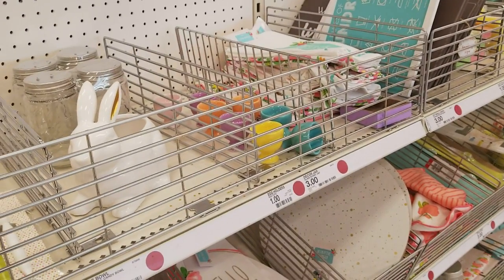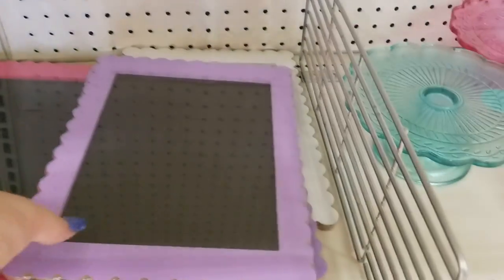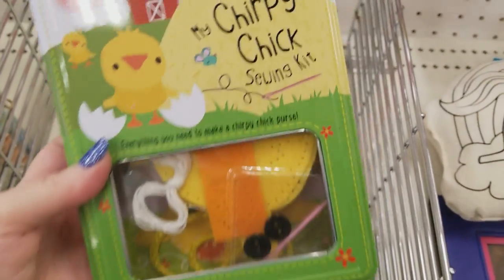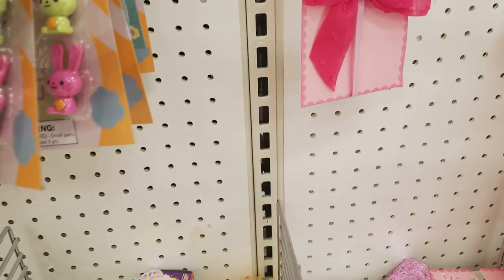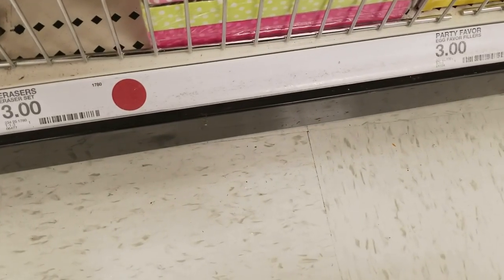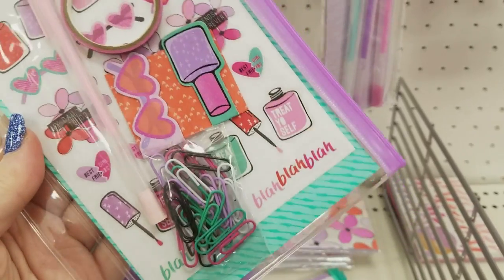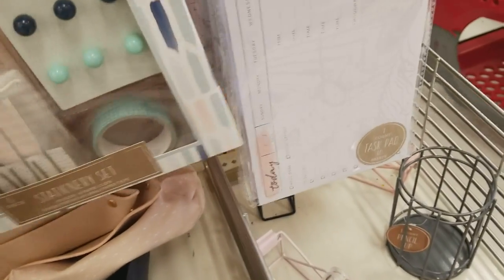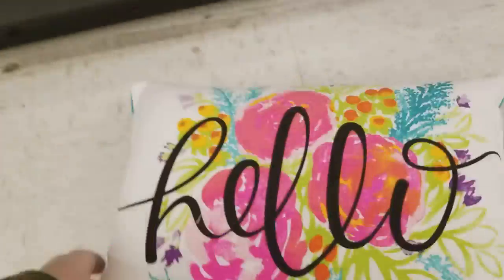🍓 NEW AT TARGET BULLSEYE PLAYGROUND DOLLAR SPOT 🍓